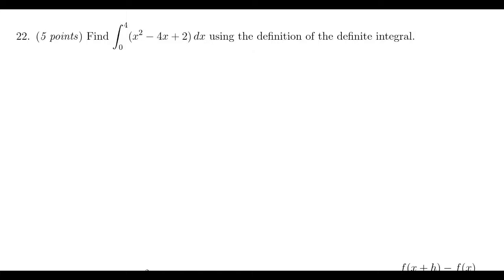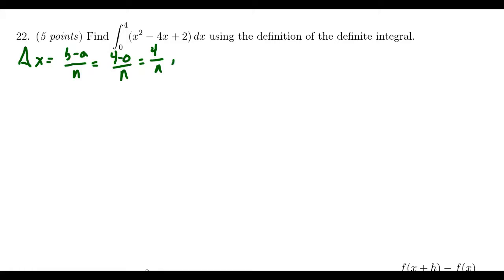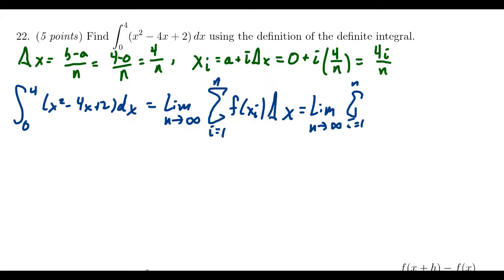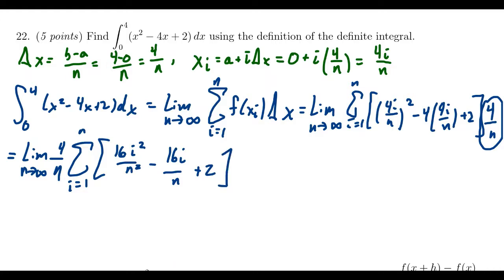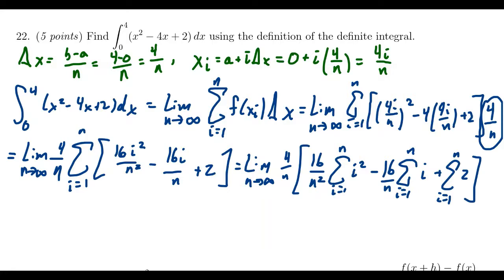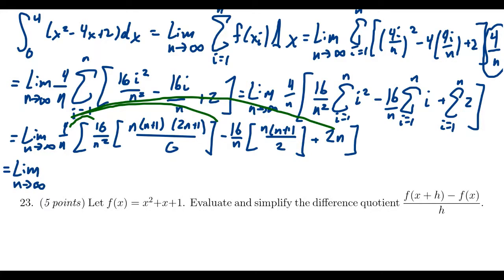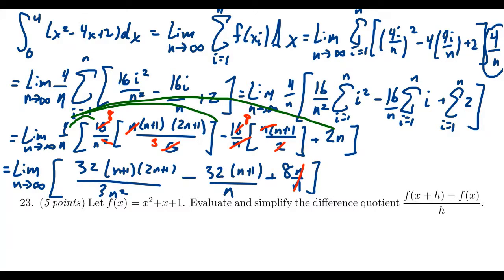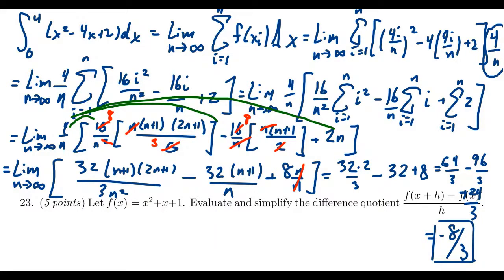Math 1210, Final Exam - Question 22